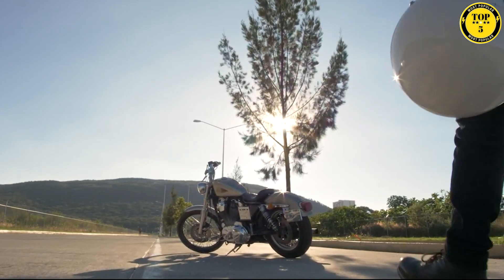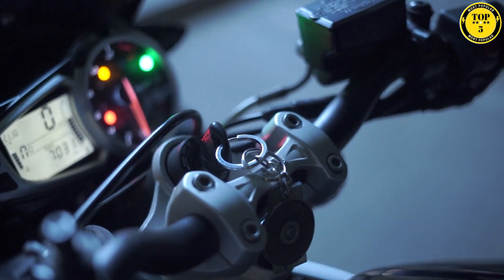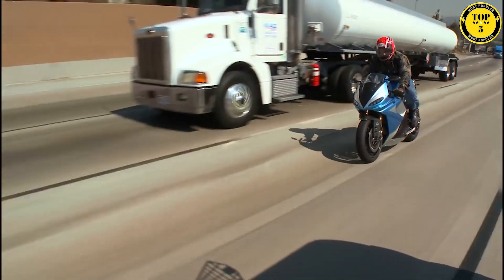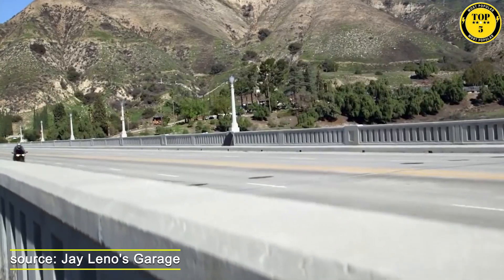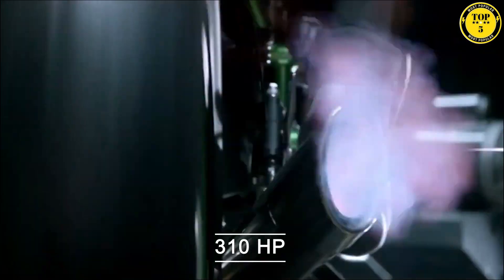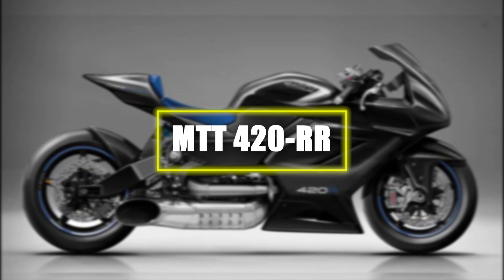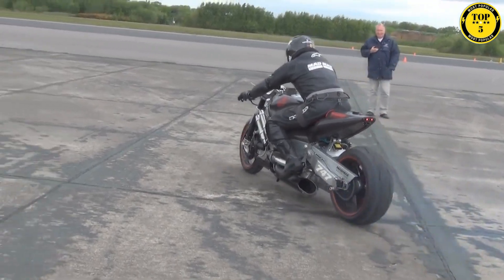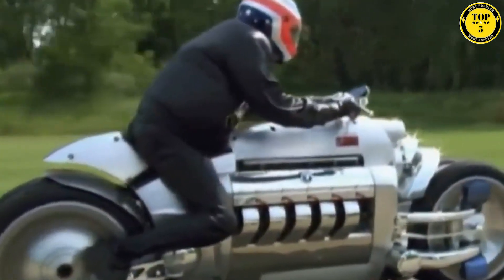Top 5 FASTEST Motorcycles in the World: Unleashing UNBELİEVABLE Speed!"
Looking for an adrenaline rush? Dive into the world of speed with our latest YouTube video showcasing the top 5 fastest motorcycles on the planet! From mind-blowing acceleration to record-breaking top speeds, these high-performance machines will leave you breathless. Join us as we explore the cutting-edge technology, sleek designs, and raw power of these incredible motorcycles. Get ready to witness heart-pounding action and jaw-dropping statistics as we count down the fastest bikes ever created. Whether you're a motorcycle enthusiast or simply crave the thrill of speed, this video is a must-watch. Don't miss out on the excitement - click now to experience the ultimate ride!

Music Used

! I may have used small parts of your video. I tried to give credit to all videos.
- Most Popular TOP 5 -